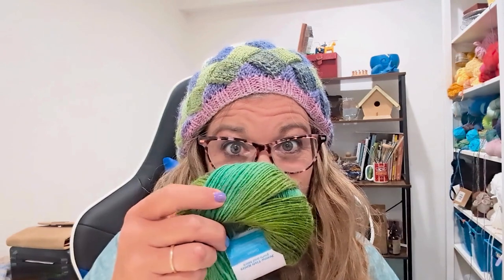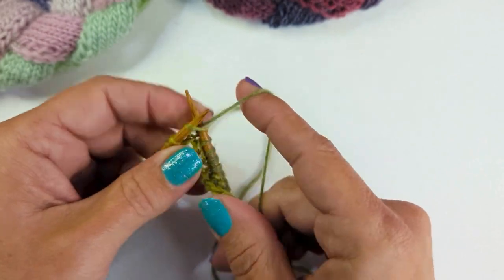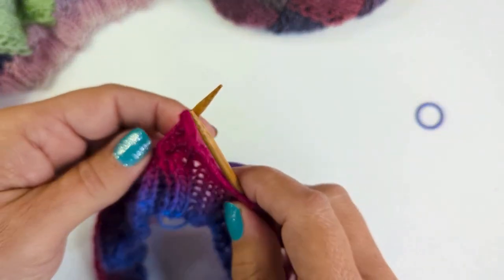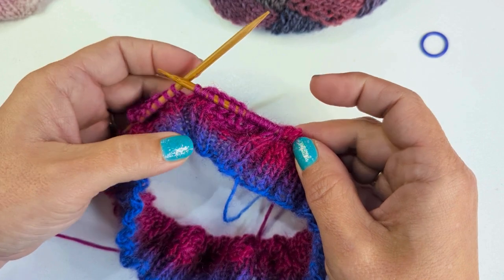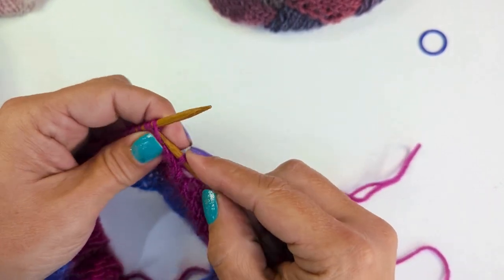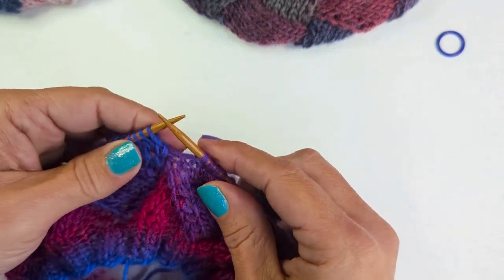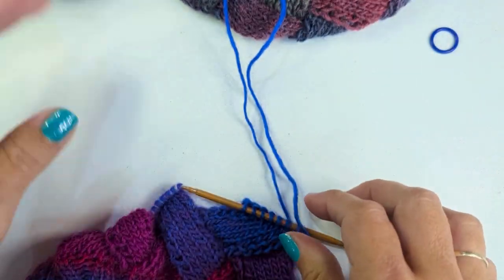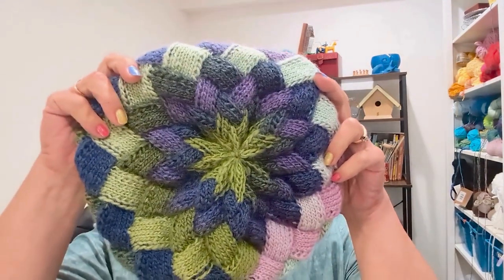Becca's Beanie Entrelac Knit-Along | With Jenny Fish Knits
Join Jenny Fish for the Becca's Beanie Knit Along. Learn to knit Entrelac in the round. This easy to follow step by step knitting tutorial is in accompaniment with the kit found

Supplies:
Becca's Beanie Kit including Pattern and Yarn
US Size 5/3.75mm Circular Knitting Needles with a 16" Cord
Stitch Marker, Scissors, Tape Measure, Tapestry Needle

In this video we have Chapters if you need to come back and jump to the spot you left off at:
00:00 Intro
00:05 Supplies
01:37 Casting On
03:42 Join in the Round
04:40 2X2 Ribbing
05:50 TINK Knit Back
07:29 Decrease Round
08:24 Beginning Triangle Round
14:51 Tier 1 Entrelac in the Round
18:05 SSK slip,slip,knit
20:00 Tier 1 Entrelac in the Round - Knitting Backwards
23:29 Tier 2 Entrelac in the Round
25:00 Pick Up and Purl
30:40 Pick Up and Purl Backwards
32:10 Decreasing for Crown
33:46 Final Decreases
35:11 Finishing
37:37 Outro

If you have any questions please feel free to post a comment.

Thank you for viewing and Happy Knitting!